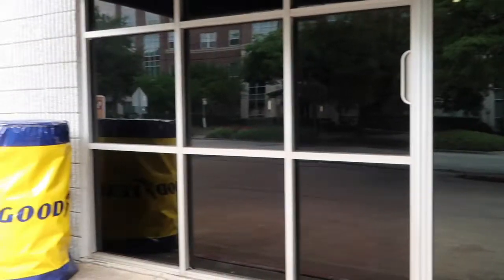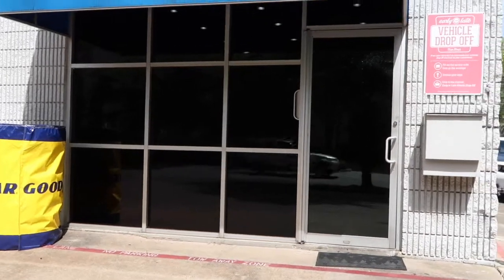We Re-Tinted Pep Boys Front Entrance Windows in 20% Shade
We removed old and non-matching window film on this Pep Boys location in Houston, Tx to give the front entrance windows a cleaner and matched look.

This was a very small project, but we wanted to show how you can easily change the look of any business or home with new updated window tint.

If you have any questions about window tint or would like a 100% FREE quote and window film samples please reach out to us and we will be happy to help.